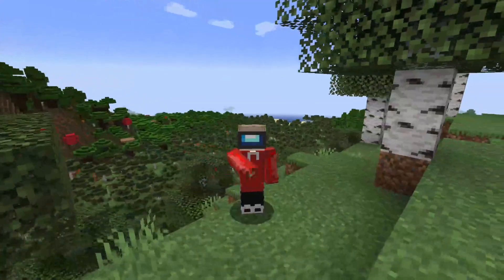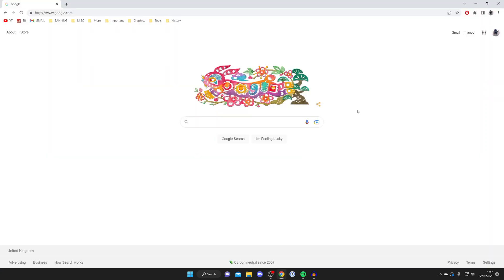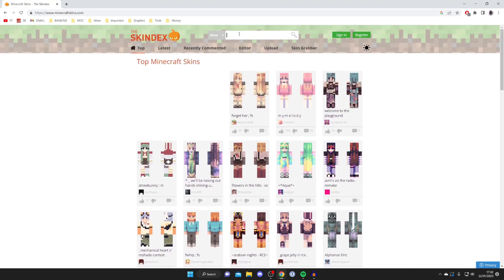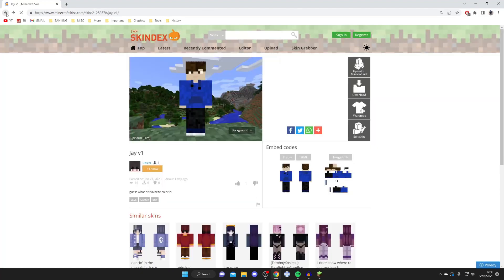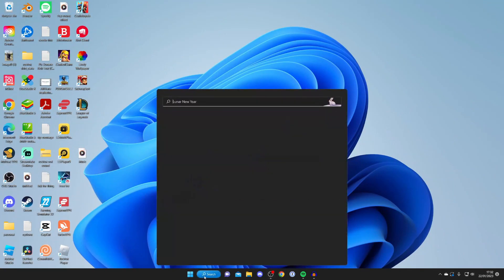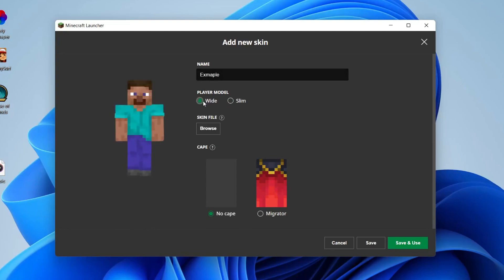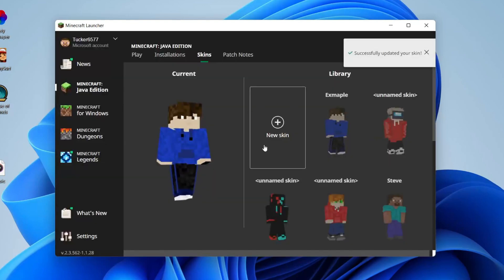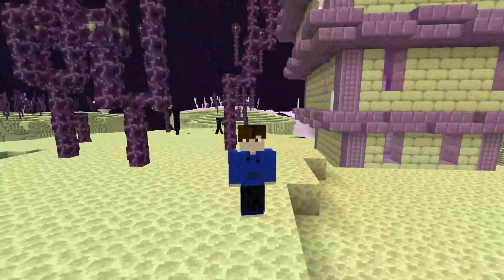How To Change Skin In Minecraft - Full Guide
I show you how to change skin in minecraft and how to change minecraft skin in this video.

GuideRealm